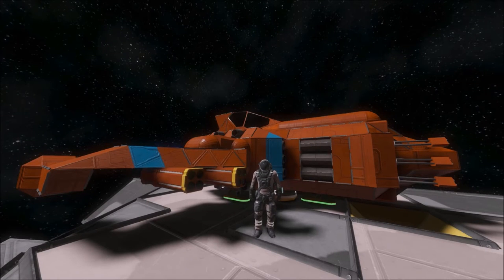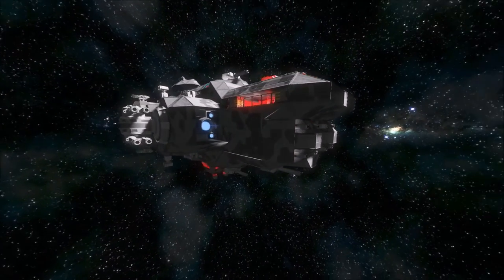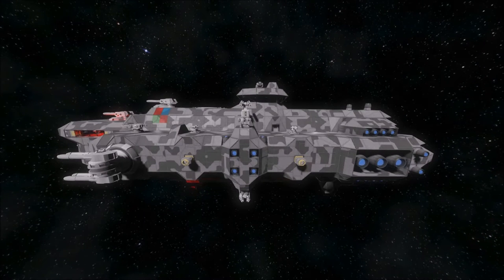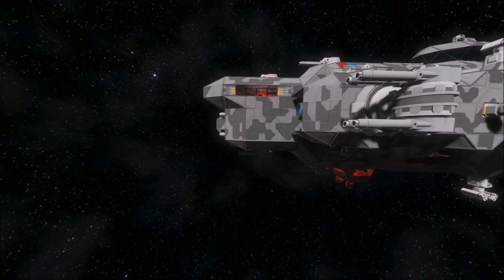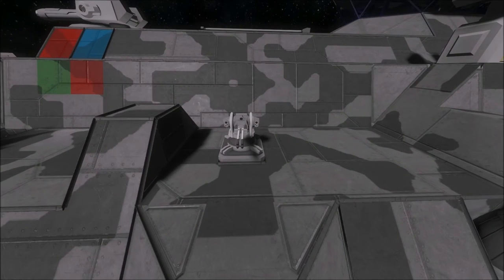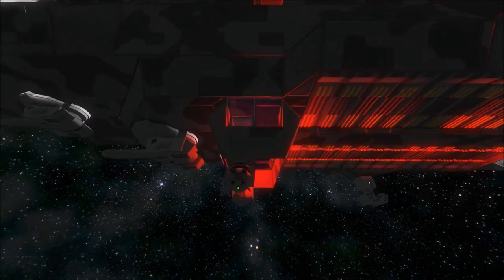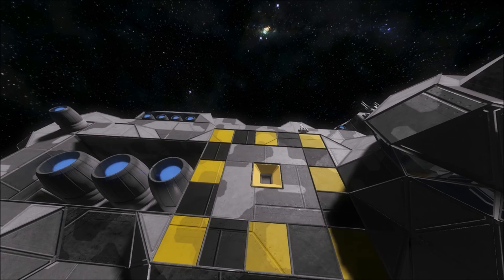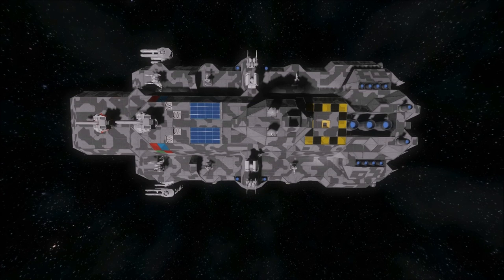[SPACE ENGINEERS] Fleetbuilding - Cruiser Class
The central command of MTF battlegroups. The Ares class cruiser.